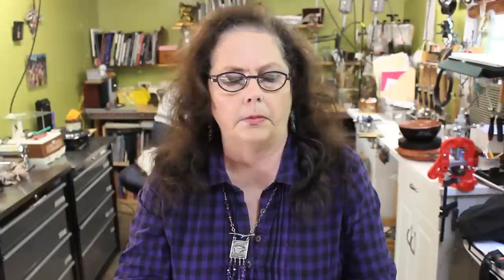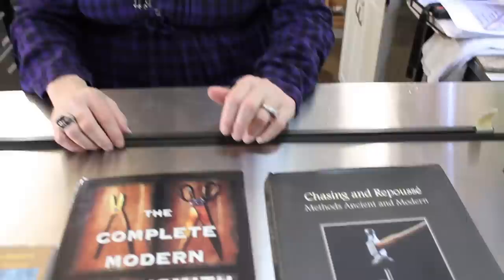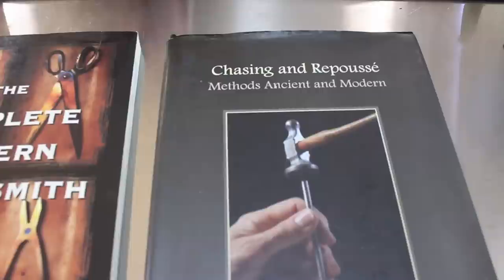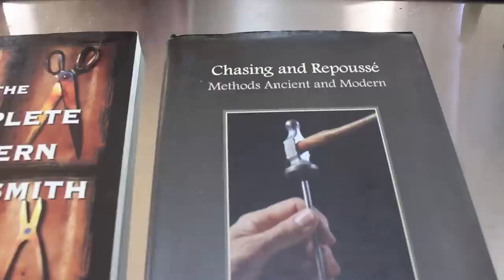Making Chasing and Repoussé Tools: Part One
In this two part series Nancy shows you how to make Chasing and Repoussé tools. Why buy them, when you can custom make your own? This video is full of tips and techniques for anyone interested in learning how to make these tools or how to work with steel. Nancy shows you how to anneal, shape, harden, temper and finish steel chasing and repoussé tools.

Nancy Megan Corwin's book: Chasing and Repousse´

Alexander Weyger's: The Complete Modern Blacksmith

The tool I couldn't recall the name of: Miter Cutting Vise Jig.

Links to common sizes and types of tool steel at online metals are:

W1 square stock:
Average diameters: 1/8", 5/32" and 1/4". Larger stock for larger tools. Metric sizes: 3.175mm's, 3.969mm's, and 6.35mm's.

See sizes under W1 square stock.

PLEASE NOTE:  I have an EXTENSIVE website that can answer many of your questions.